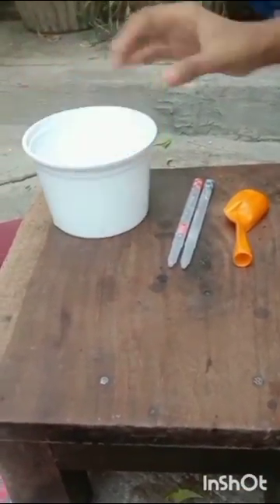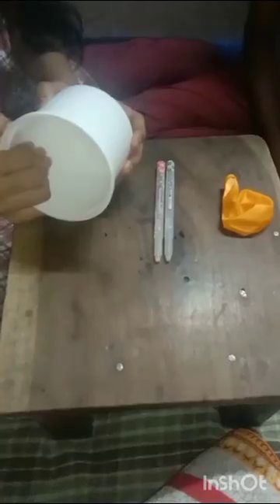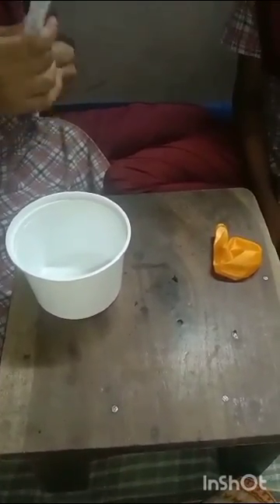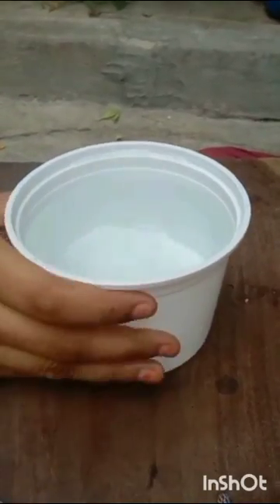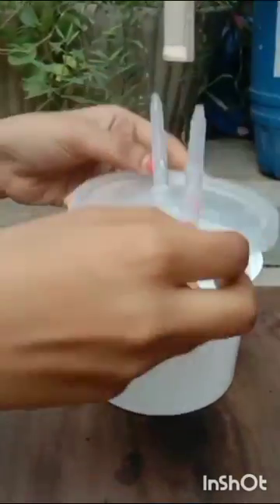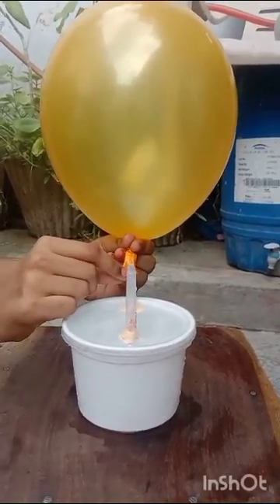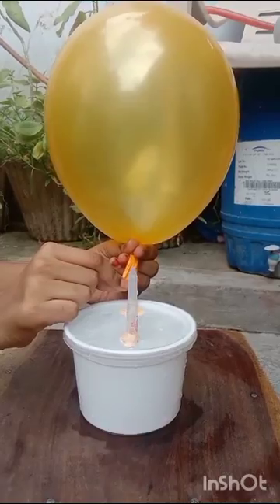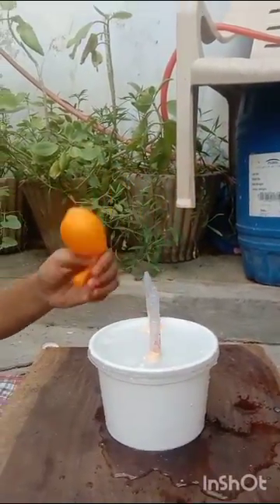Newton's Third Law of Motion Experiment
Newton 3rd Law - Experiment by GHS MATWADA students